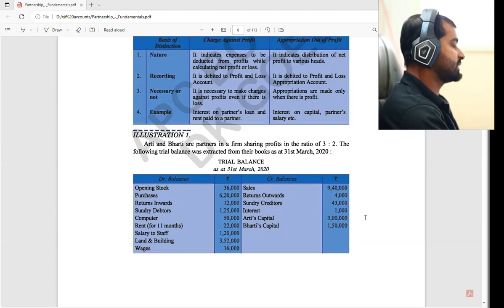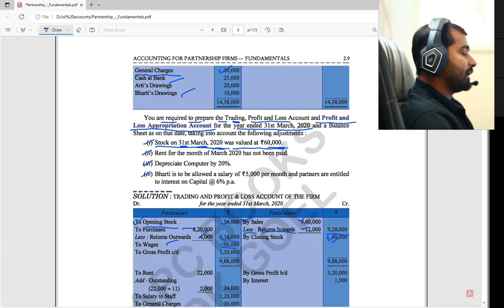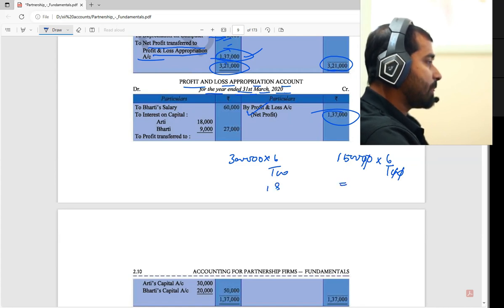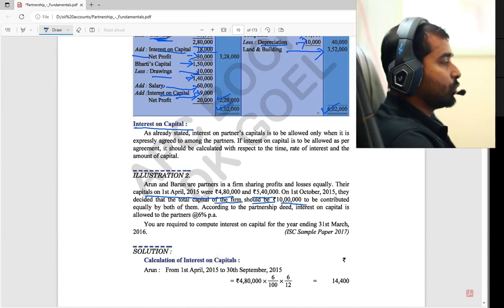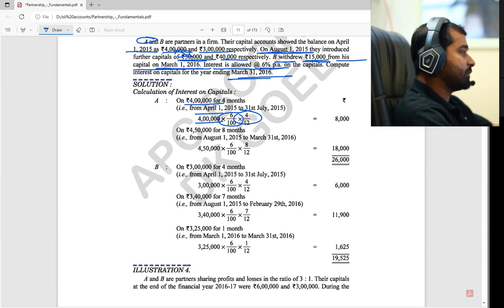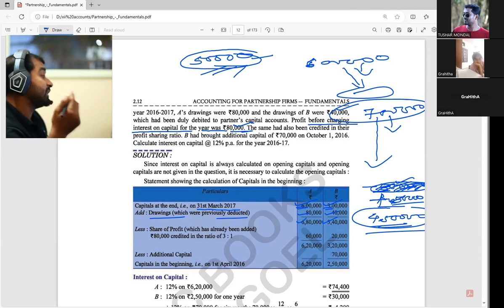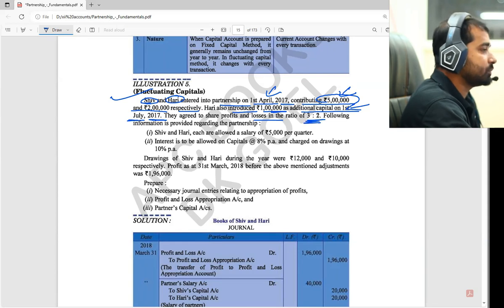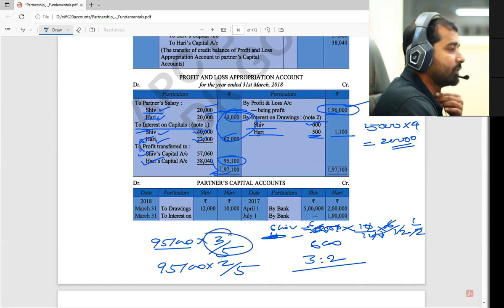partnership accounts class 12 , appropriation account solution, partnership by CS Tushar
partnership accounts class 12, CBSE partnership book, class 12 partnership appropriation accounts, Interest on capital, Interest on drawing,